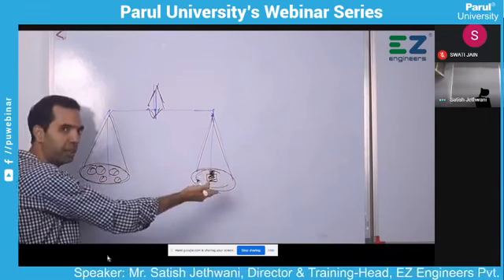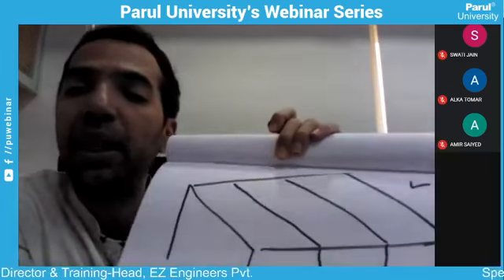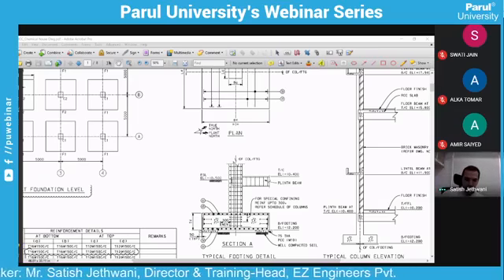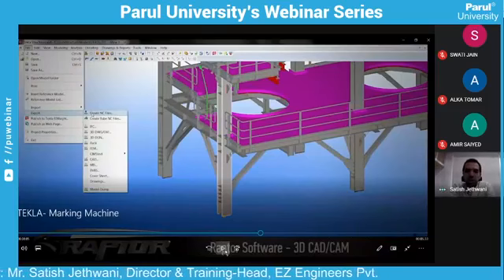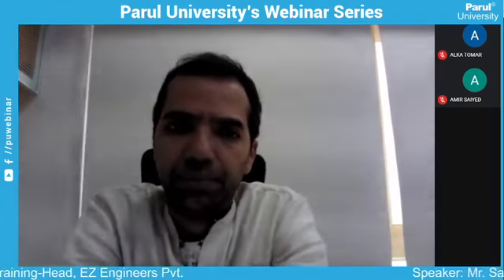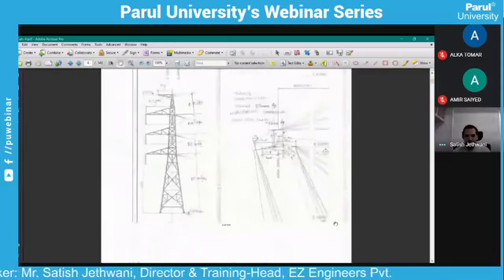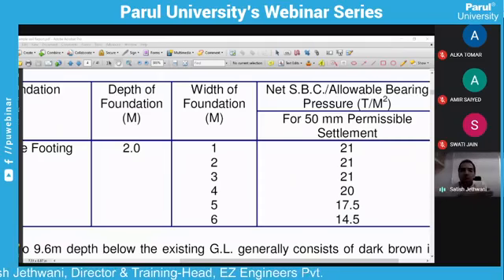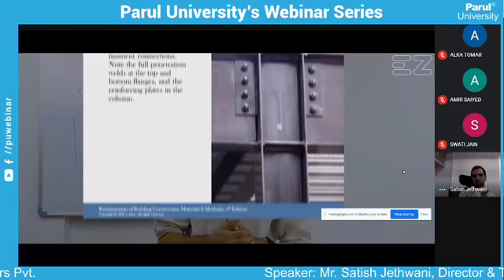Industrial Structural Design RCC & Steel